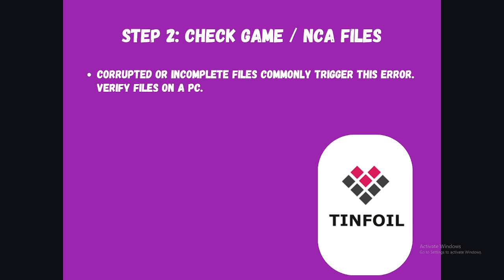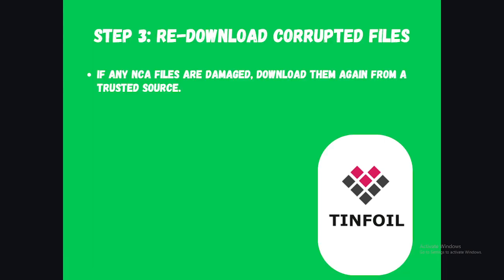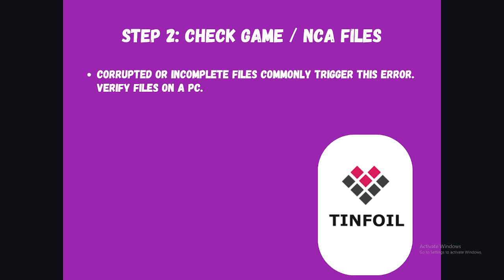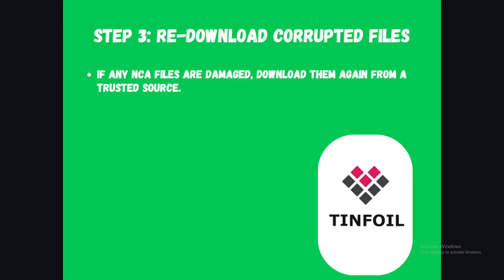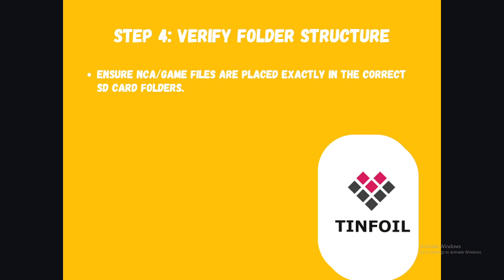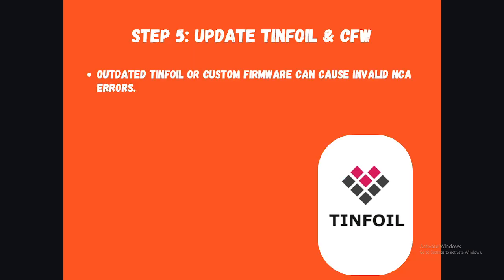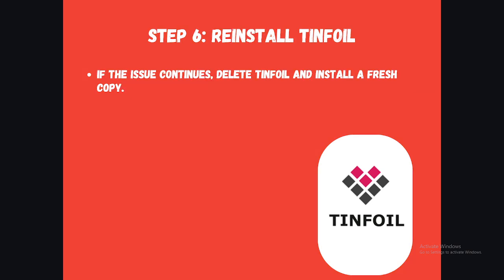How to Fix Tinfoil Invalid NCA Error – 2026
If you are getting the “Invalid NCA” error in Tinfoil, this video will show you how to fix it step by step. In How to Fix Tinfoil Invalid NCA Error – 2026, you’ll learn the most common causes and how to restore proper game installation.

The Invalid NCA error in Tinfoil usually happens due to corrupted game files, incomplete downloads, SD card errors, outdated firmware, or signature verification issues. This guide explains how to delete and reinstall the game, verify file integrity, check your SD card for errors, update Tinfoil, and ensure your installation completes without errors.

You’ll also learn tips to prevent Invalid NCA errors in the future, improve installation stability, and keep your game library working correctly. This tutorial is perfect for beginners and advanced users who want a fast and reliable solution in 2026.